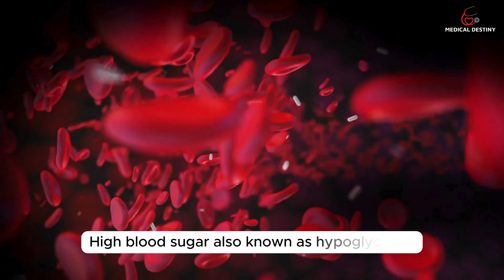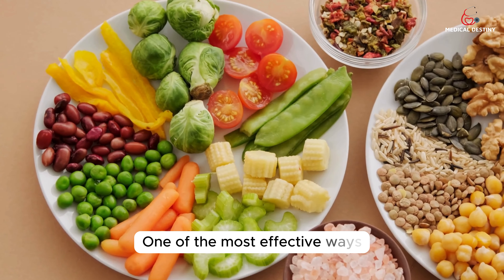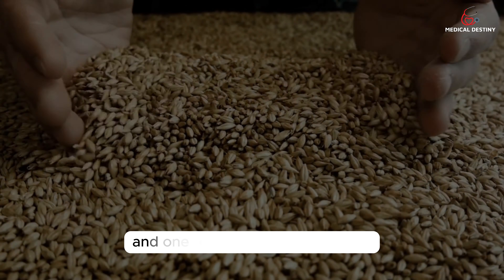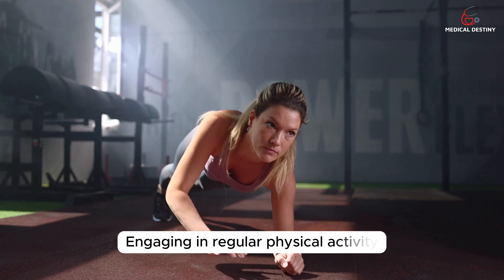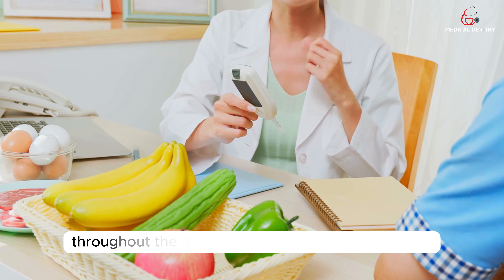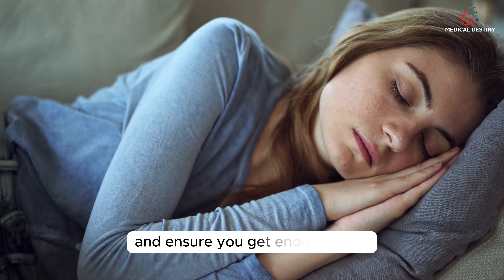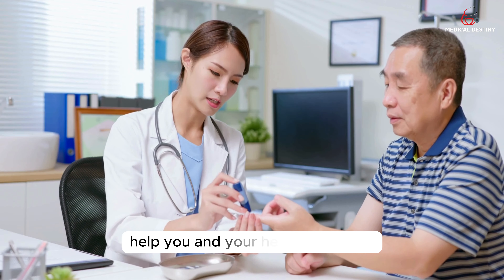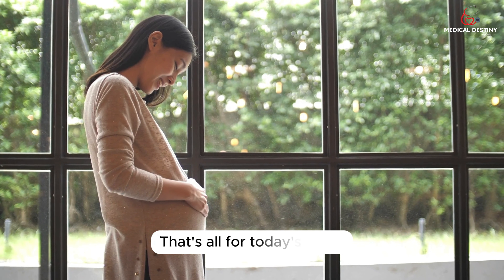Top Tips For Controlling High Blood Sugar Levels In Diabetes Management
High blood sugar, also known as hyperglycemia, is a common concern for individuals with diabetes. It can lead to various complications if not managed properly. By making simple lifestyle changes and adopting healthy habits, you can effectively control your blood sugar levels and live a healthier life. In this video, we will explore natural ways to manage high blood sugar levels.
Blood sugar, or glucose, is the main source of energy for our bodies. In diabetes, the body either does not produce enough insulin (Type 1 diabetes) or is unable to use it effectively (Type 2 diabetes), resulting in high blood sugar levels. Consistently high blood sugar levels can lead to complications such as cardiovascular disease, kidney problems, and nerve damage.